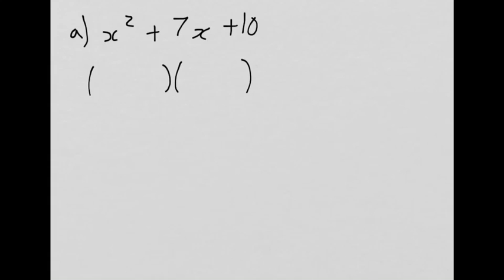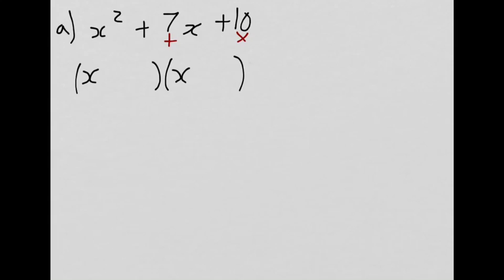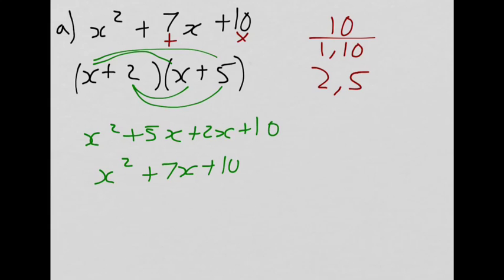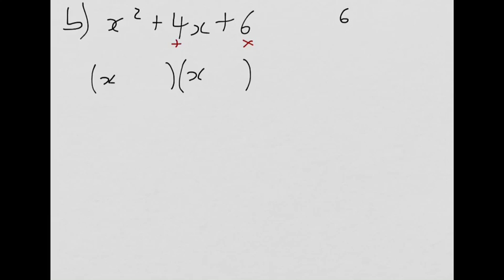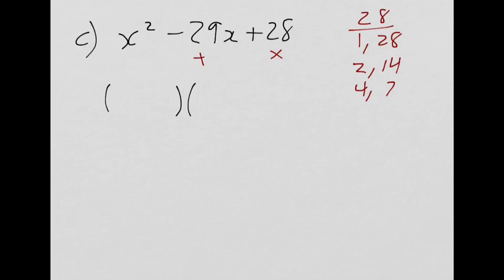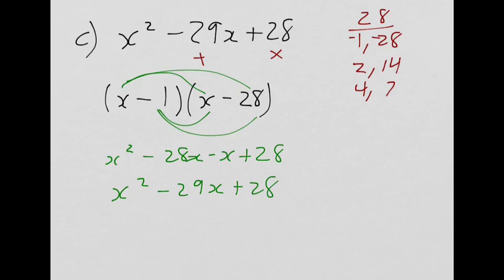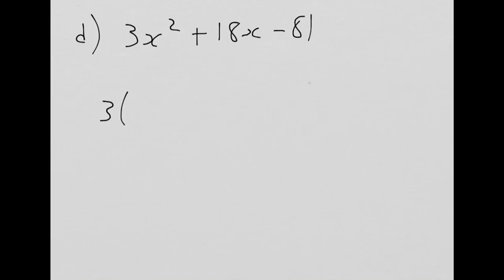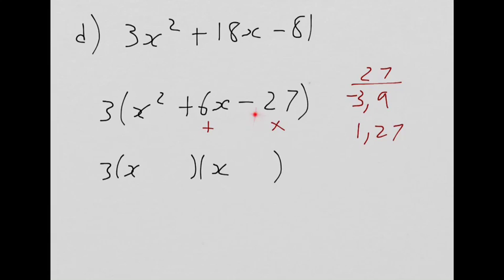Factoring Trinomials Example 1 abcd FMP 10 5.3